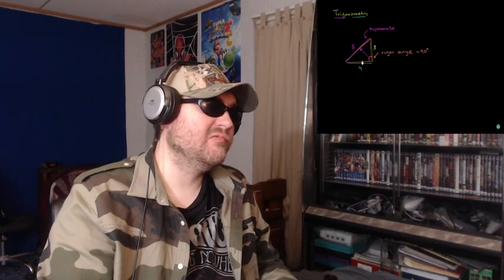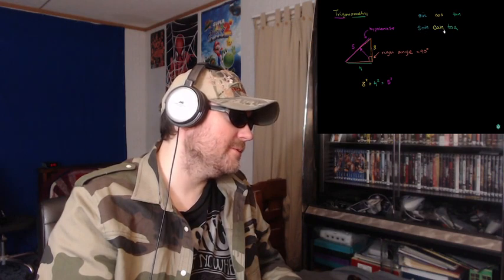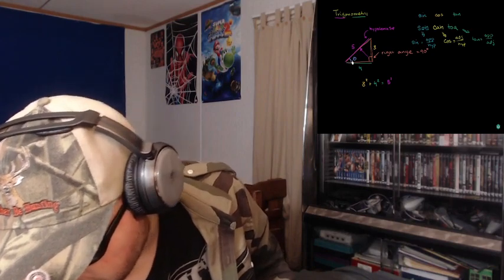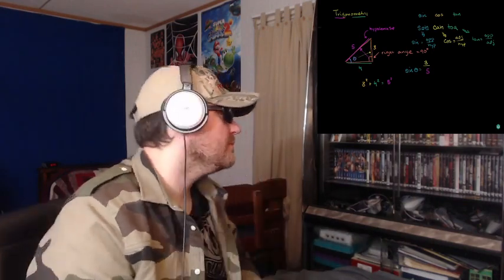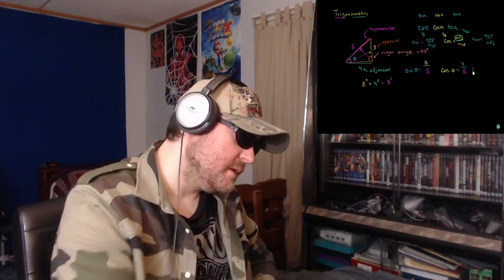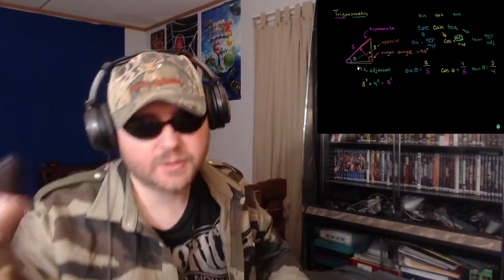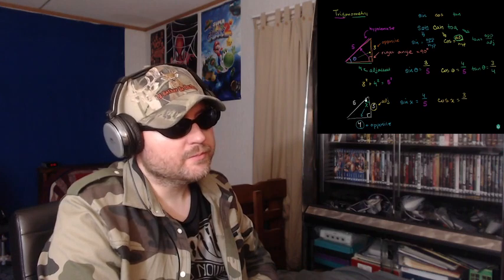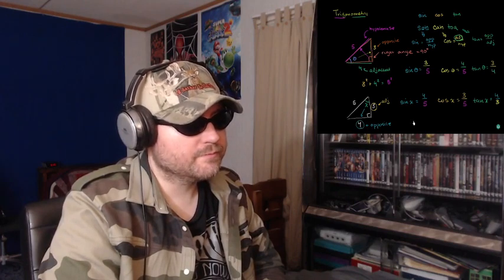Basic Trigonometry - Basic Trigonometry - Trigonometry - Khan Academy - Reaction! (BBT)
(Reupload) 5/16/2021